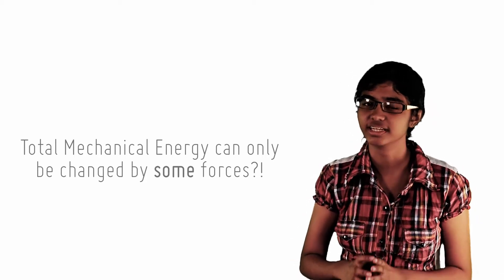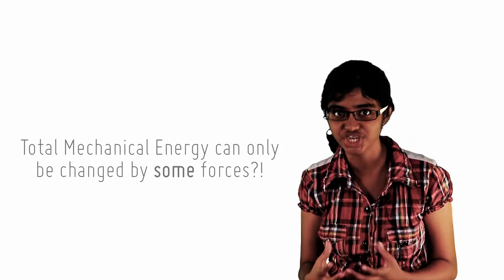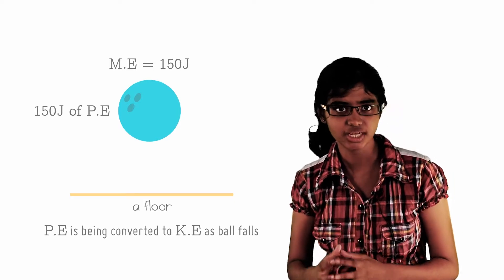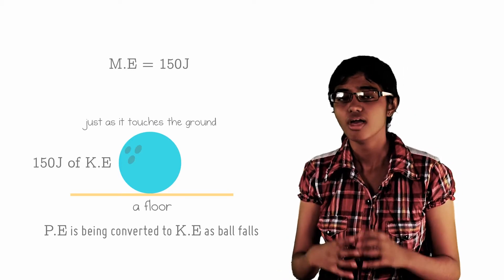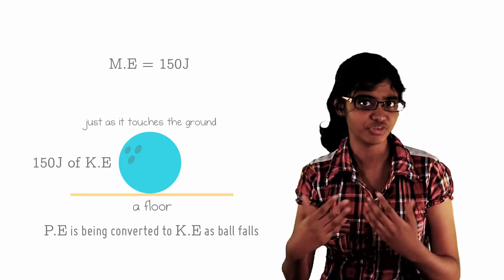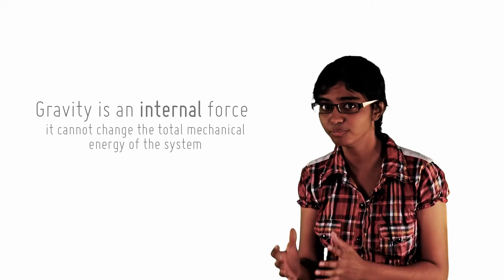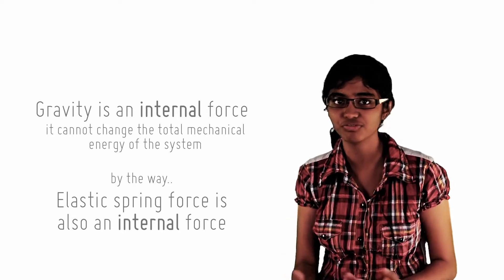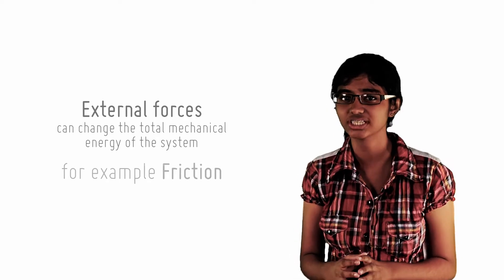3 1 Internal and External Forces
Those who energise (or de-energise) and those who don't